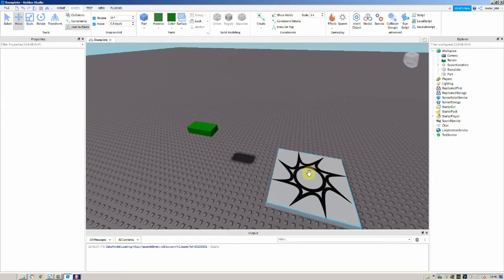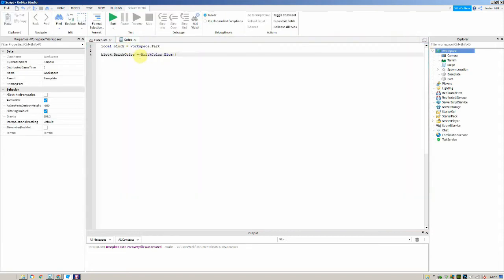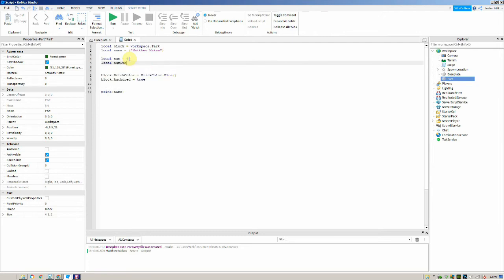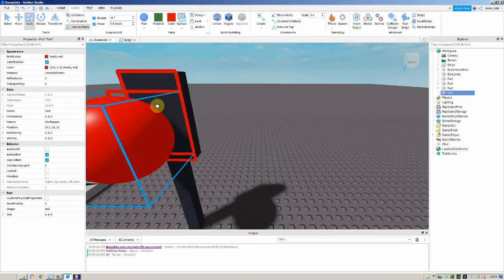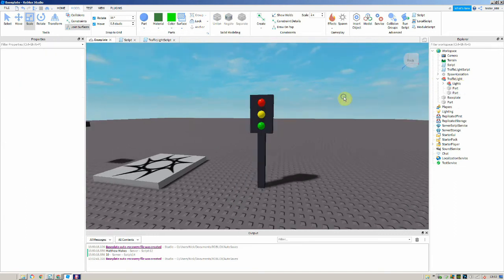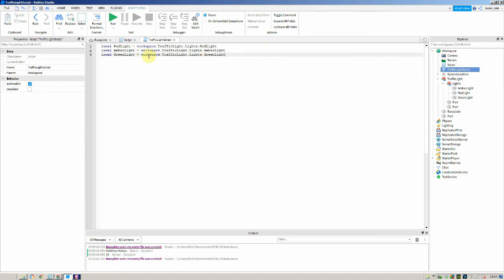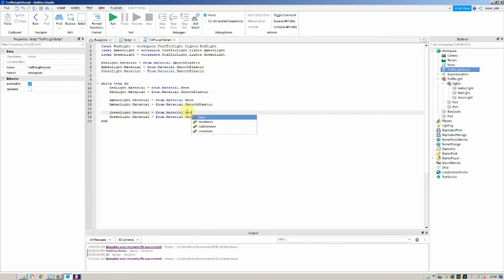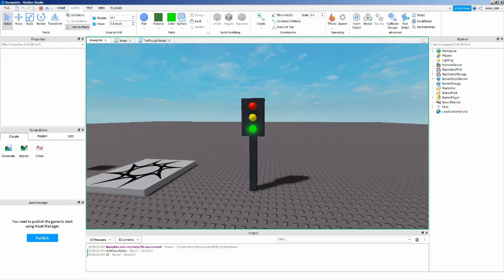2. Scripting Roblox Studio : Variables & Making A Working Traffic Light!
In this video we will be talking about the different types of variables in roblox studio and how to use them. I will also show you how to create a working traffic light using them and the script is below if you don't want to have to type it all out.  :)

local RedLight = workspace.TrafficLight.Lights.RedLight
local AmberLight = workspace.TrafficLight.Lights.AmberLight
local GreenLight = workspace.TrafficLight.Lights.GreenLight

local WaitTime = 4

RedLight.Material = Enum.Material.SmoothPlastic
AmberLight.Material = Enum.Material.SmoothPlastic
GreenLight.Material = Enum.Material.SmoothPlastic

 RedLight.Material = Enum.Material.Neon
 wait(WaitTime)
 RedLight.Material = Enum.Material.SmoothPlastic

 AmberLight.Material = Enum.Material.Neon
 wait(WaitTime/2)
 AmberLight.Material = Enum.Material.SmoothPlastic

 GreenLight.Material = Enum.Material.Neon
 wait(WaitTime)
 GreenLight.Material = Enum.Material.SmoothPlastic

end